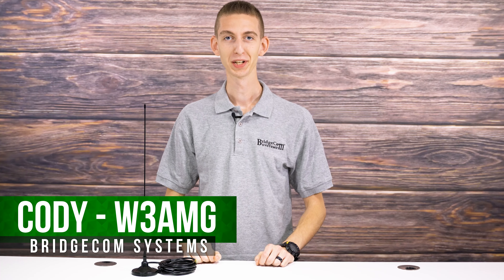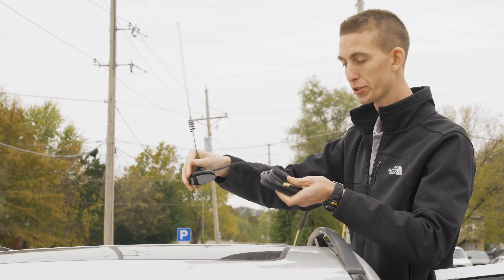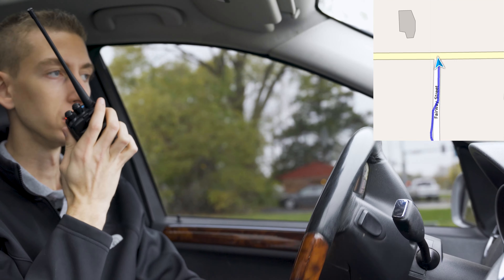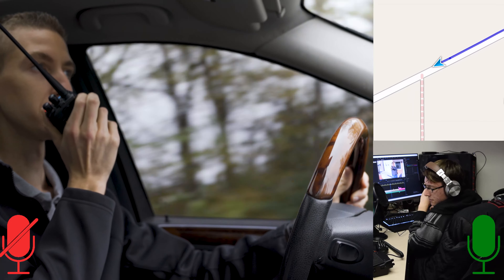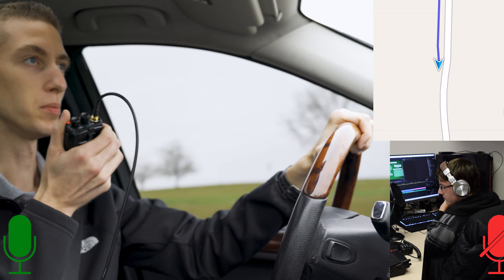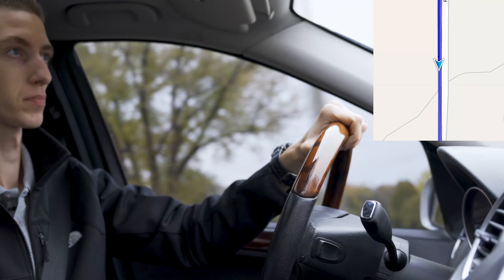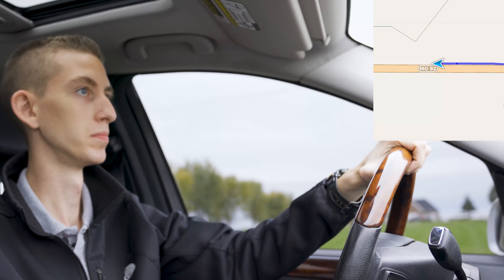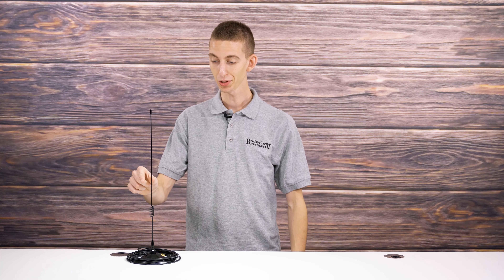How Far Can the BCA-300 Dual Band Mag Mount Antenna Transmit? BCA-300 Road Test